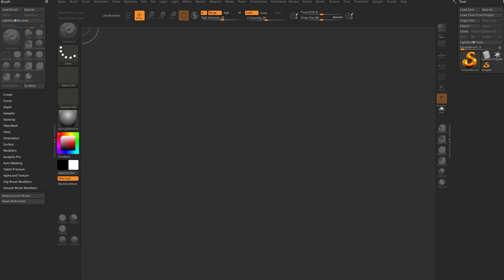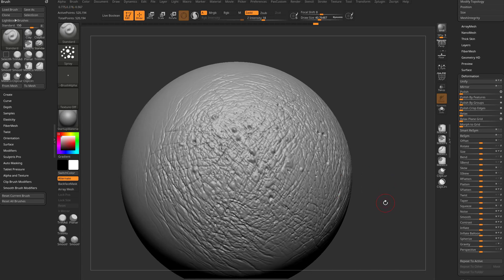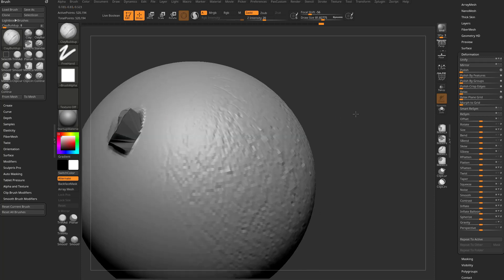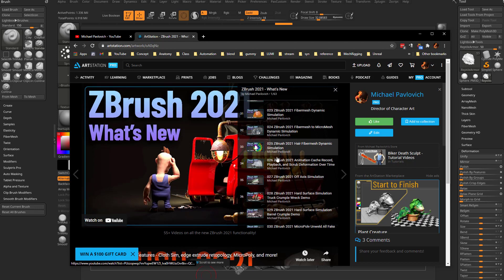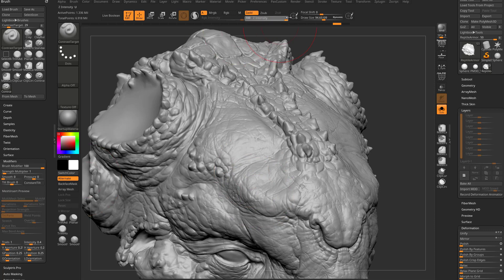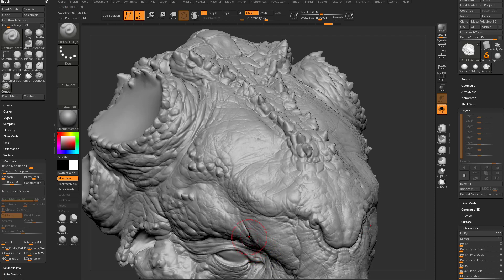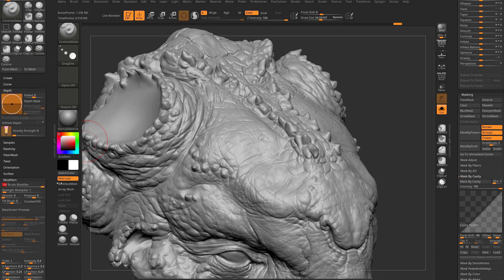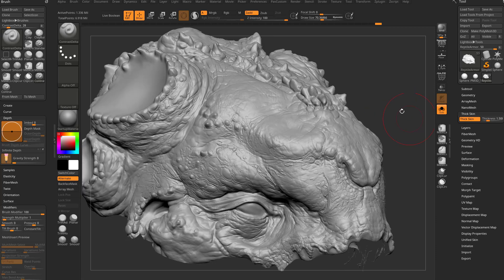061 ZBrush 2021.5 - Contrast Deformer, Contrast Target, and Contrast Delta Brush!